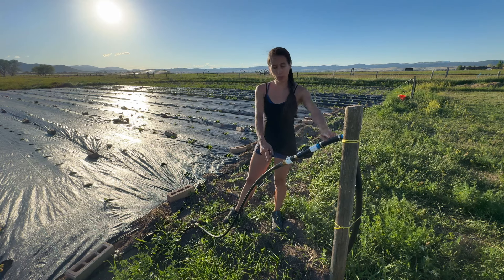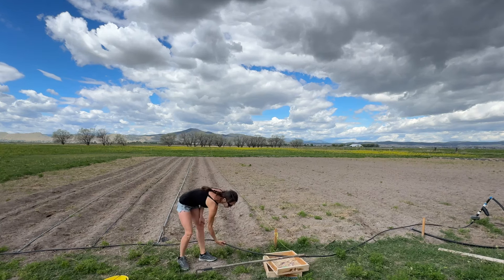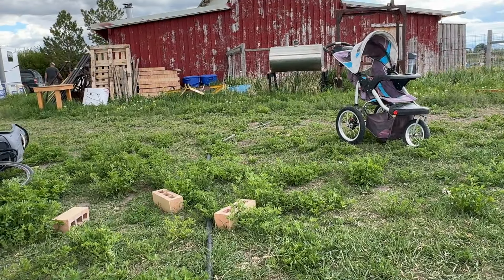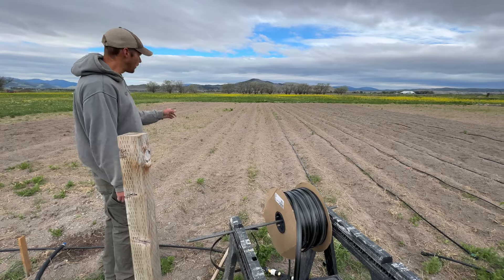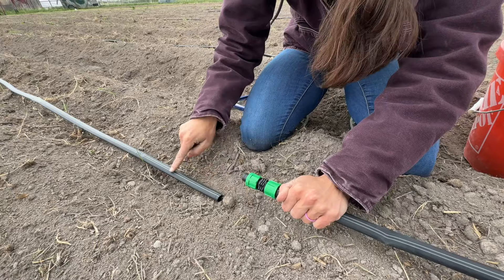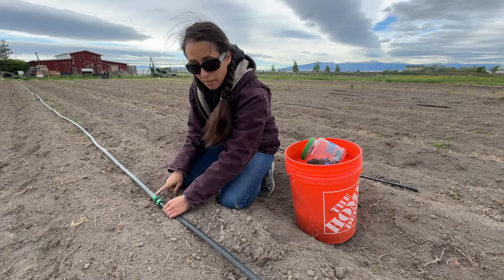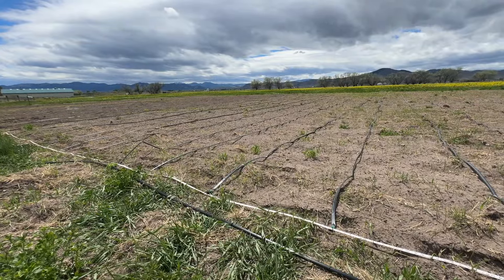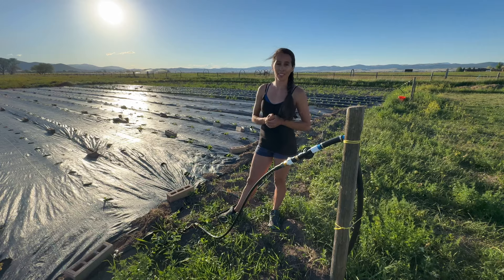Setting Up Drip Tape for Year Two: Reusing Materials and Installation Tips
In this video, we show you how we set up drip tape for our garden for the second year in a row. By splicing lines together, we're able to reuse materials from our previous garden, making this both an economical and sustainable choice. We also discuss the importance of burying drip tape.

Join us for a step-by-step guide on setting up your drip irrigation system, and learn valuable tips on maintaining and reusing drip tape for a thriving garden.